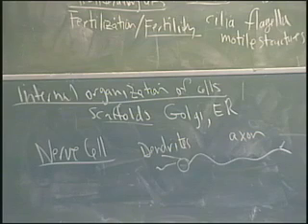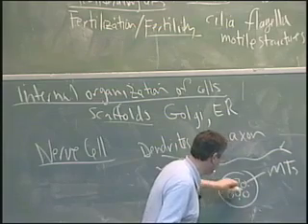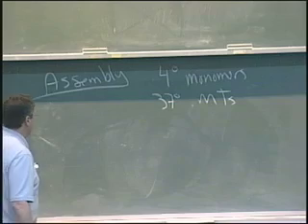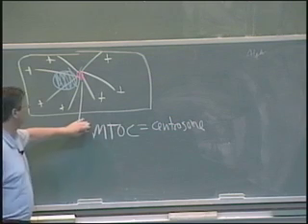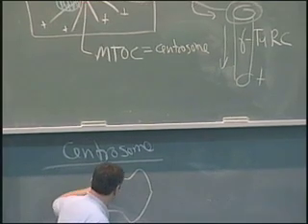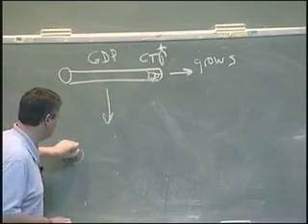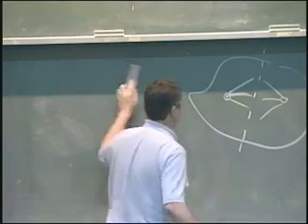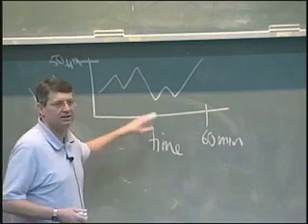Saylor.org BIO301: UC Berkeley's "Microtubules structure and dynamic properties"